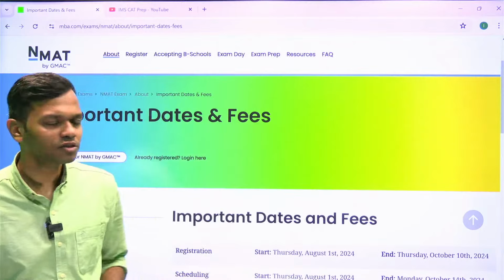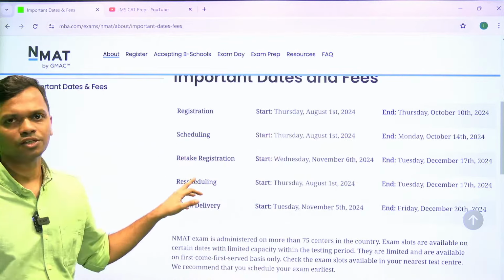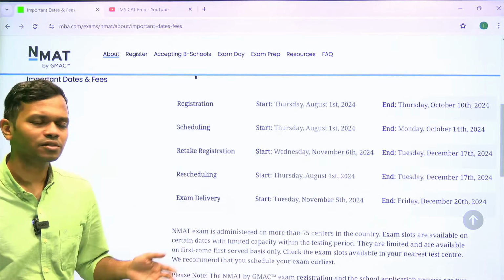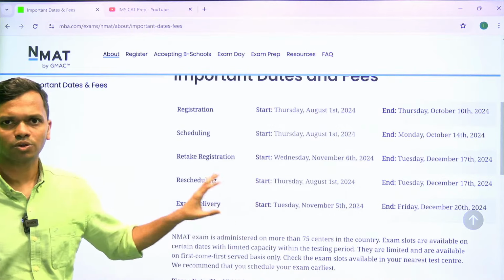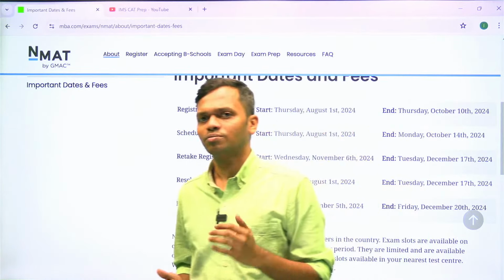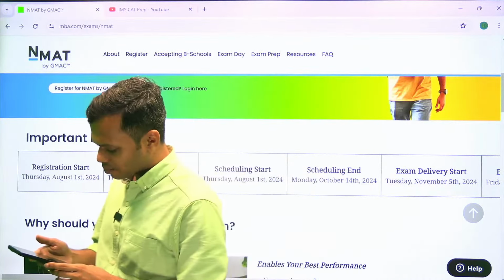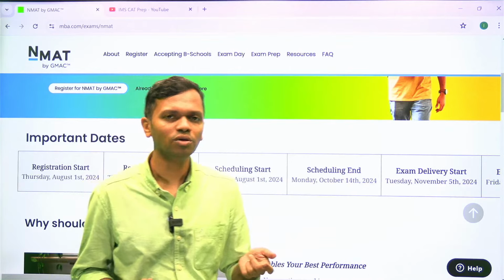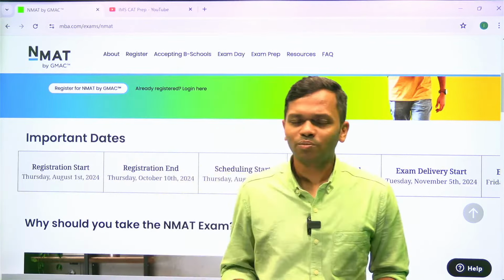NMAT 2024 Notification - Important Dates, Test taking window reduced | Prasad Sawant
NMAT 2024 Notification is Out | Important Dates, Test taking Window reduced | Prasad Sawant